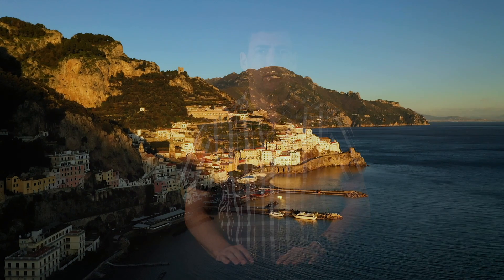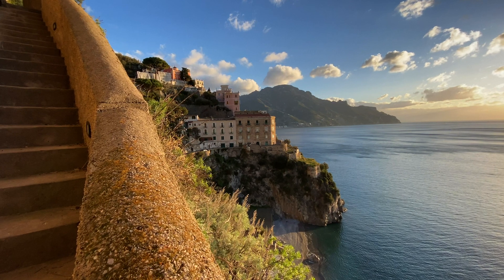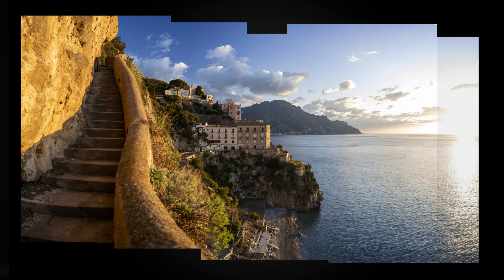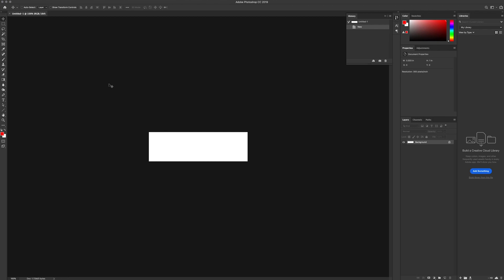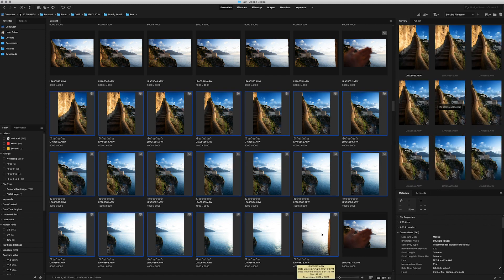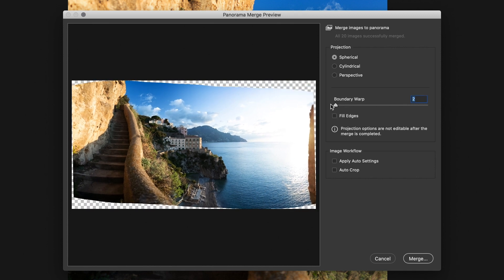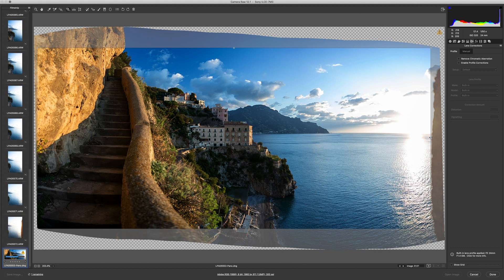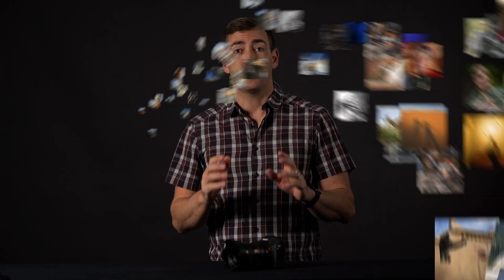How to Create Multi Row RAW Panorama Photos and Merge within Photoshop CC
In this video, Lane demonstrates how to create a RAW Panorama in-camera as well as how to stitch the RAW photographs together using Abode Bridge within Photoshop.